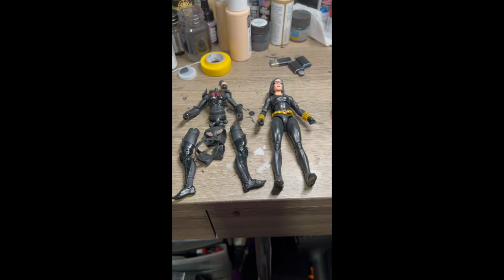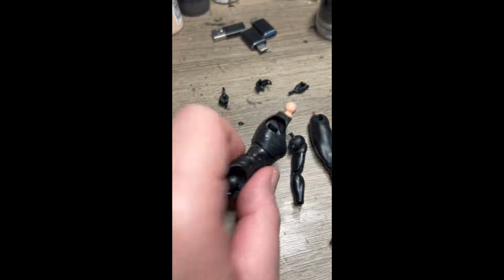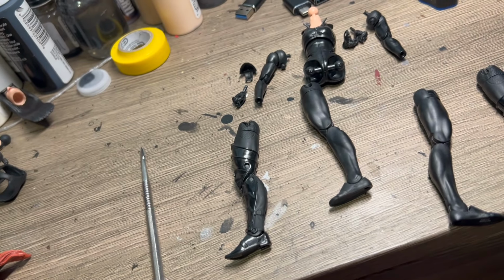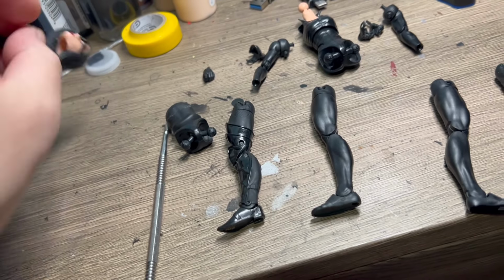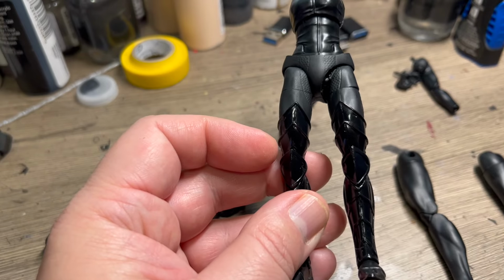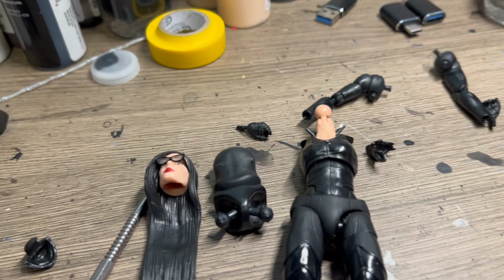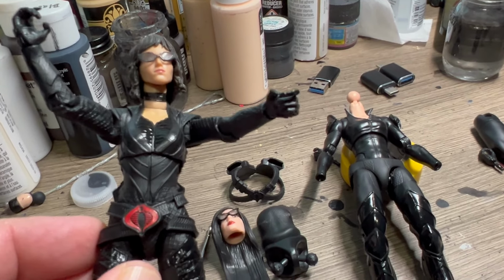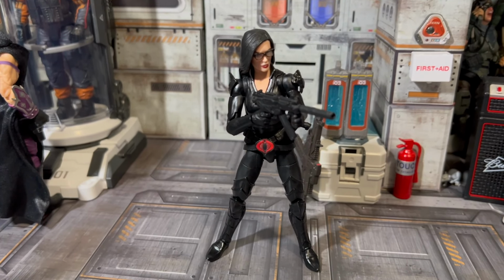COBRA Baroness Marvel Legends Black Widow upgrade option, Is the GI JOE Classified Figure Better?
Let's walk through upgrading this GI JOE Classified Retro Baroness with a Brand New Marvel Legends Black Widow...

Did we make it better? what would you have done different?